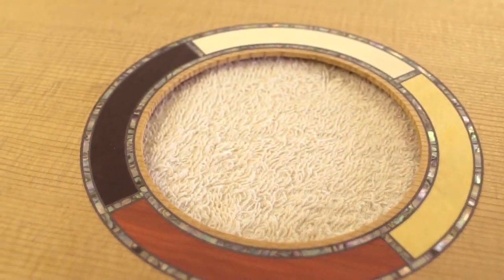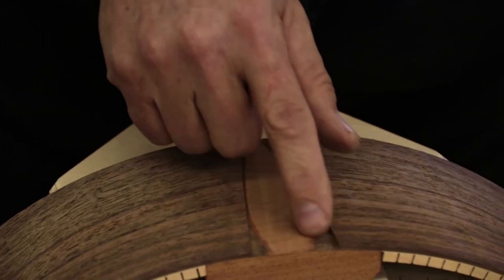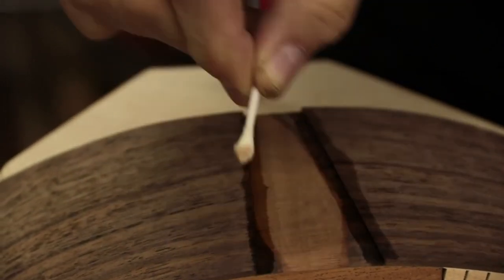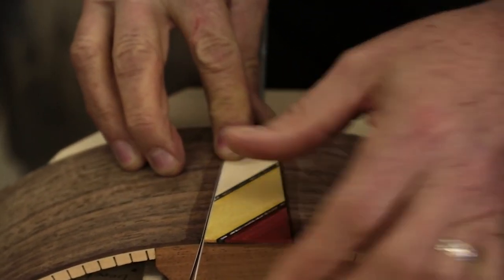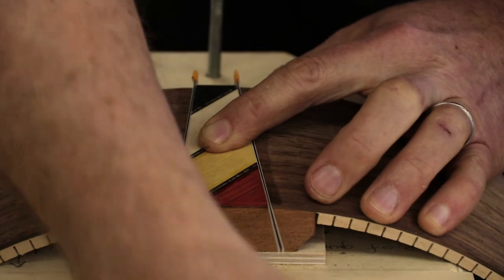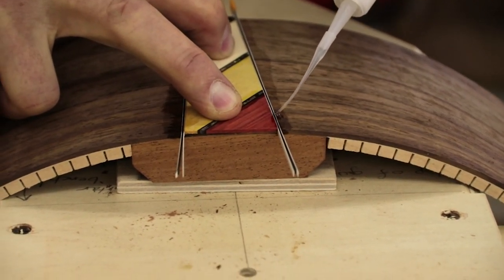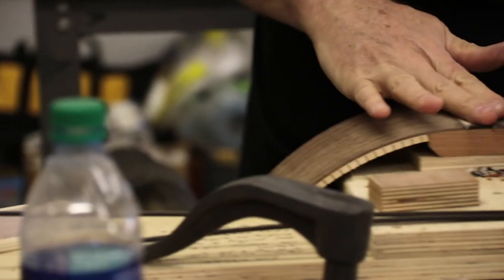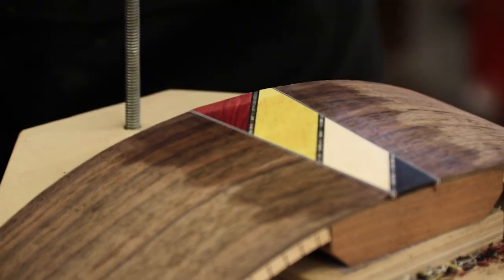How To Install An End Wedge on An Acoustic Guitar